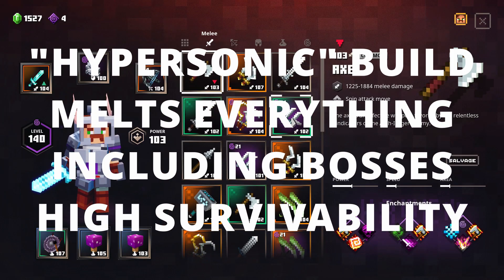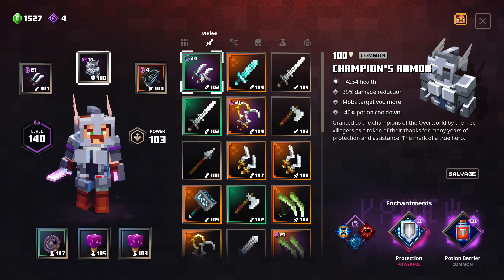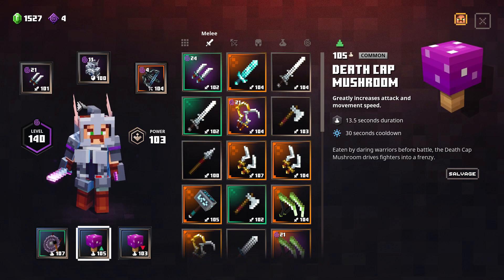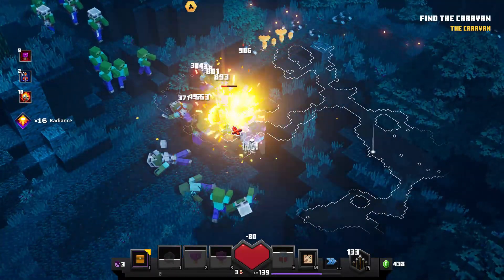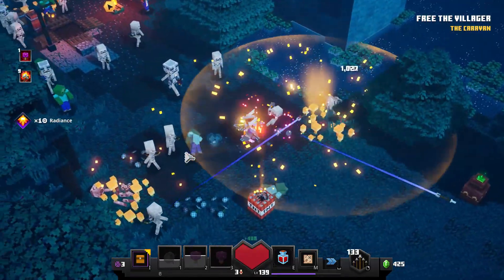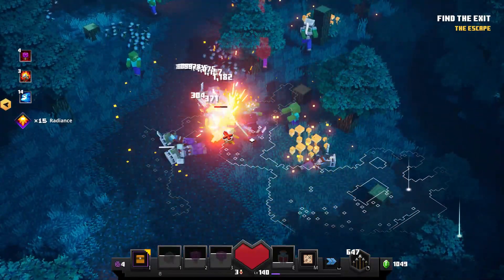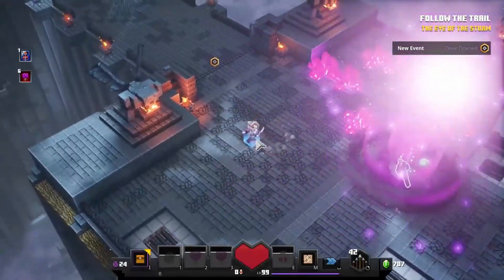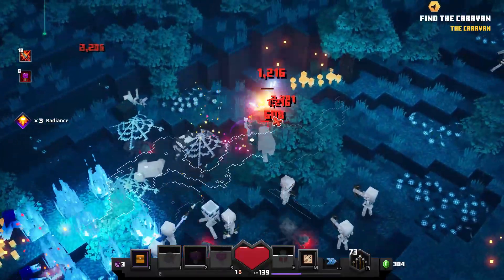"Hypersonic" Build - Crazy Fast, INSANE DPS & Survivability | Minecraft Dungeons Best Builds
This "Hypersonic" build will melt everything in the way, even the toughest bosses on Apocalypse VI, and with ease! Nothing can get you with this, NOTHING! You'll be printing damage like there is no tomorrow!

It's very easy to do and you don't even need to farm too much to get it the needed items and enchantments. One of my top Minecraft Dungeons builds that I use regularly because it just so OP that it makes the game a piece of cake, no level is difficulty with it. You can survive hundreds of mobs and melt bosses in seconds, or a split of a second if it's fully optimized.

It was optimized for crazy DPS without sacrificing survivability. You'll be shining like crazy and no enemy can take you down.